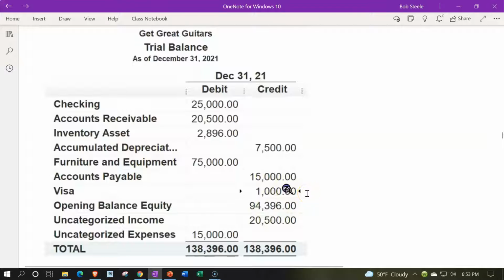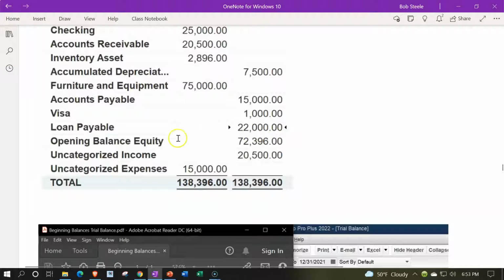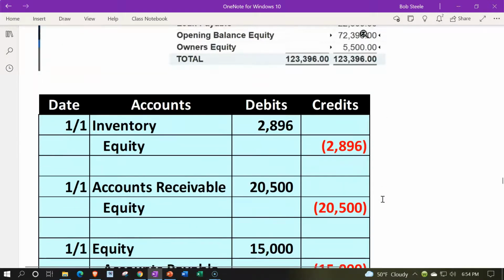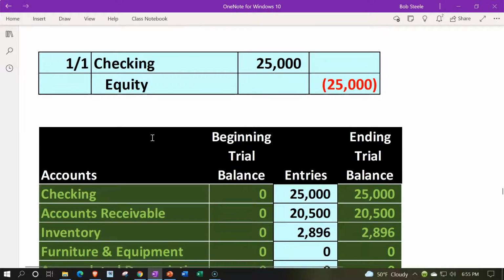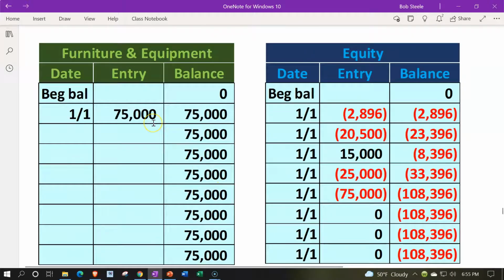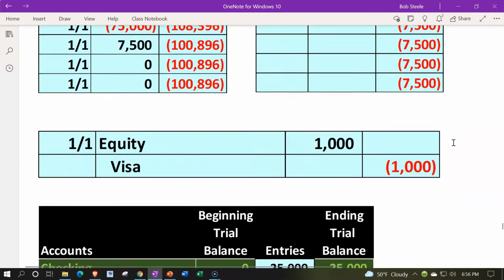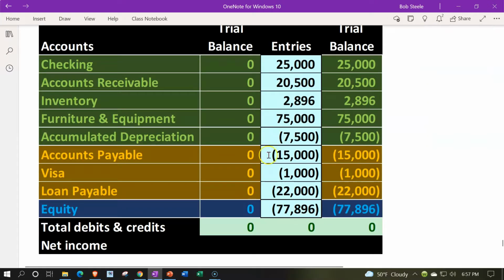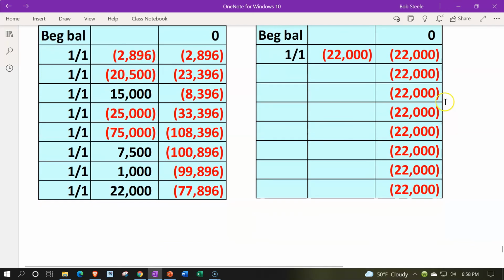Add New Accounts & Opening Balances 6380 QuickBooks Pro Plus Desktop 2022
Add New Accounts & Opening Balances